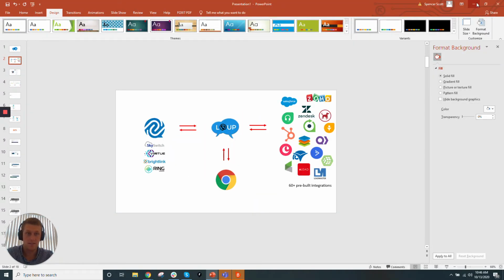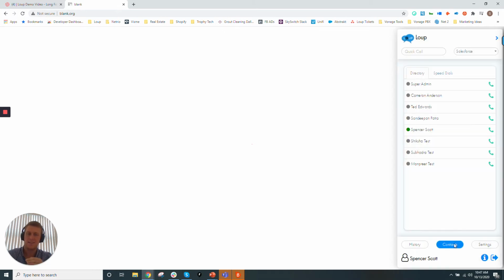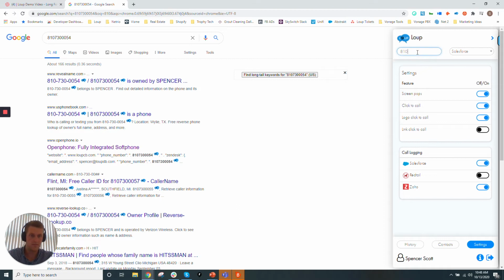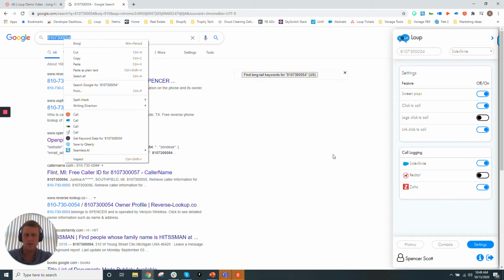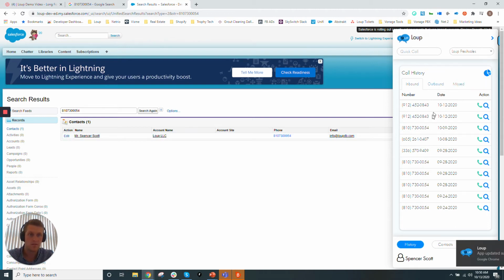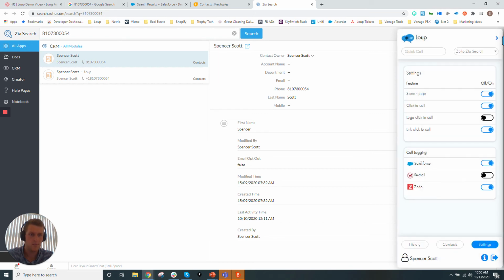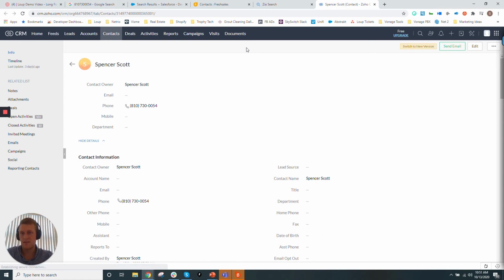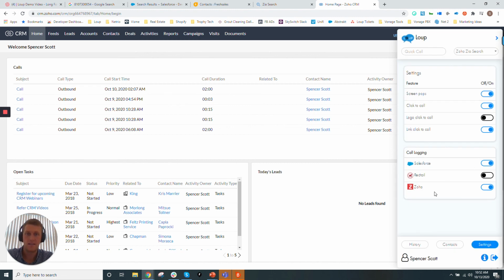Loup Extension Demo